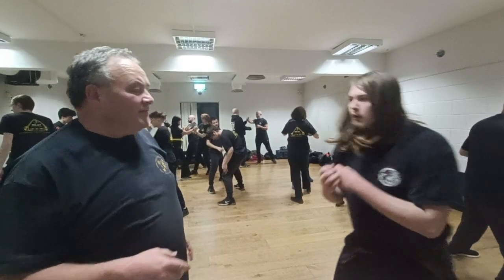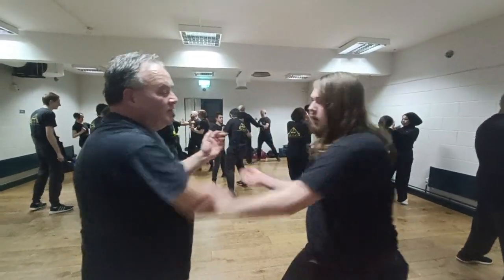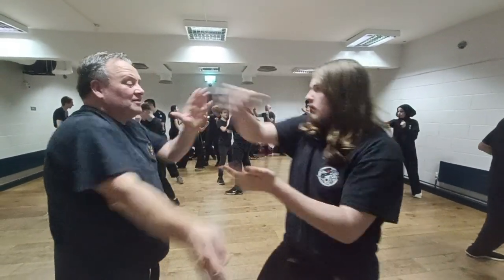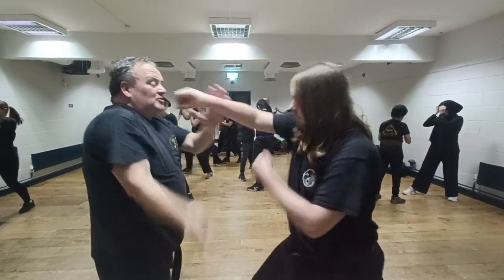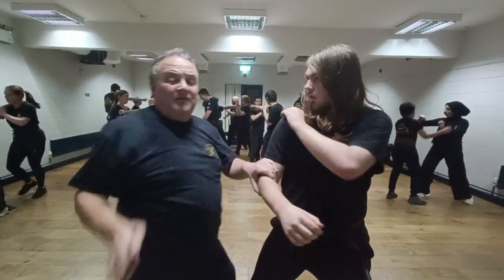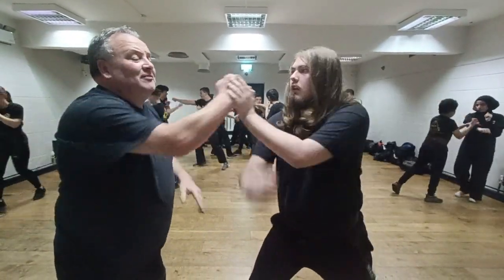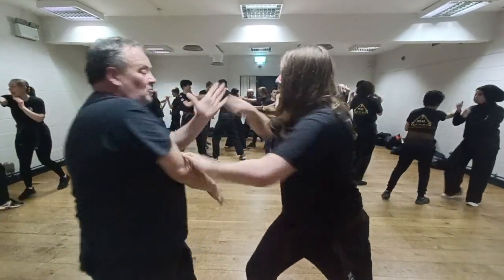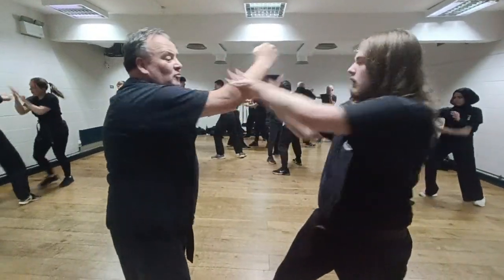Silat Hand Drills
Blending Silat hand drills to help develop co-ordination, fluidity and flow in a Student.